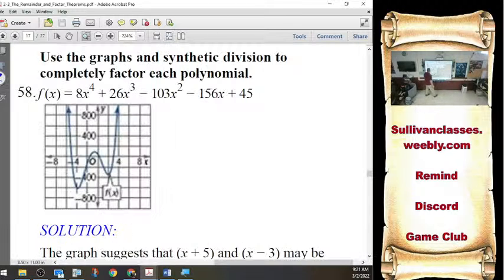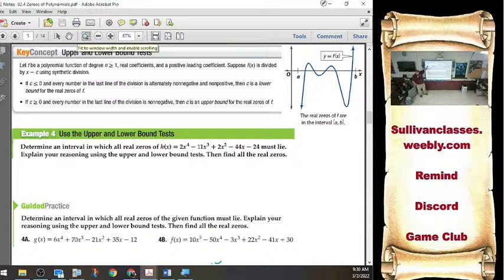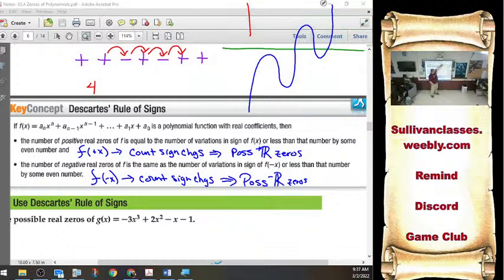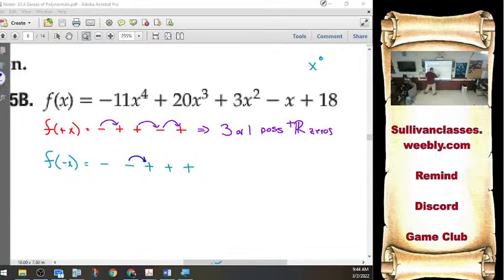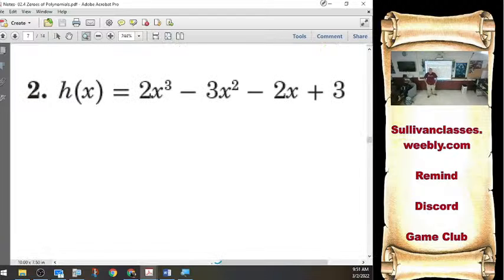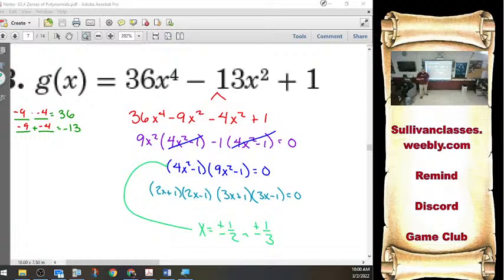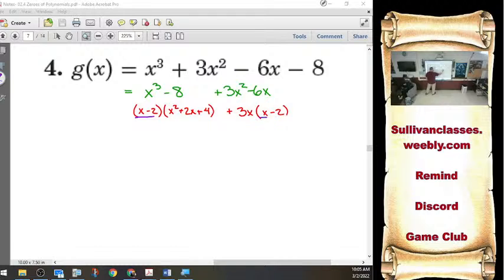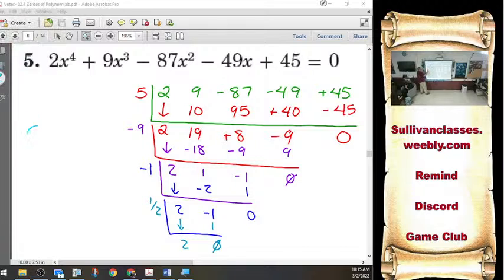220302 PreCalc- 2.4B Zeros of Polynomials